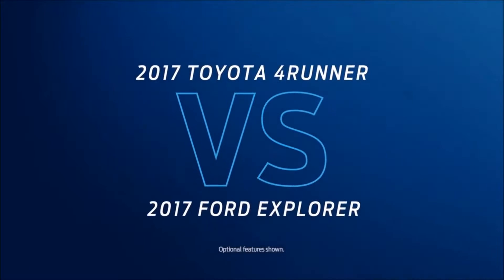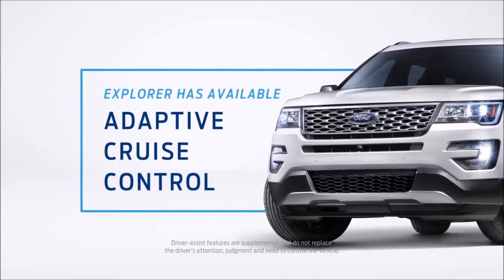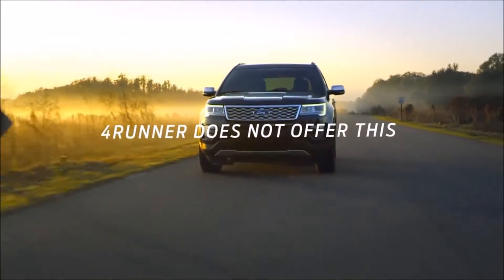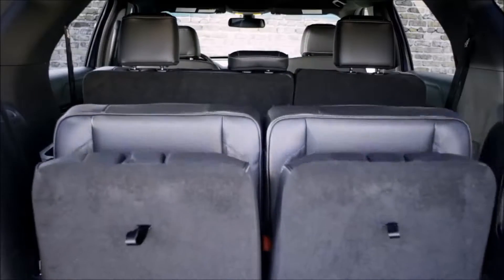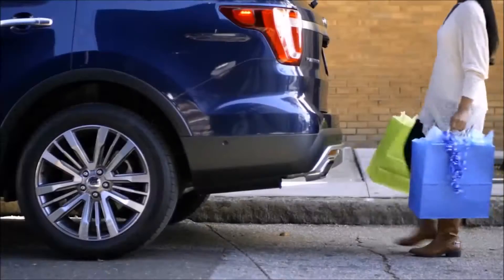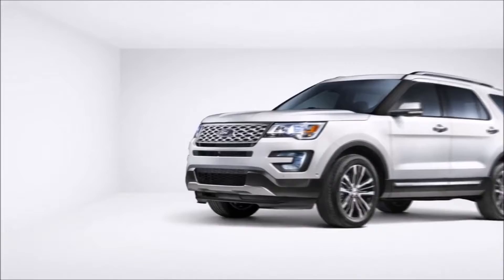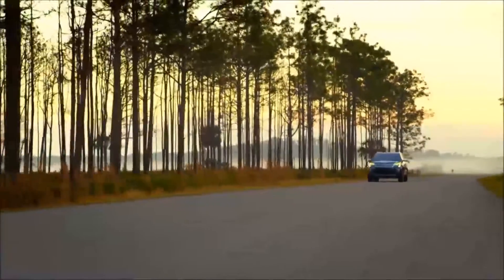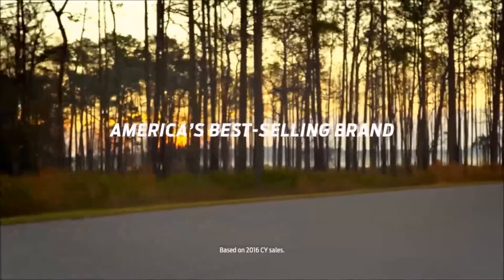2017 Ford Explorer Newberg, OR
Newberg Ford proudly extends all of their services to residents of Newberg, OR. If you are in or around Newberg, OR and you are looking for the premier service, selection, and prices on all new or pre-owned Ford vehicles then you need to look no further than Newberg Ford. The wonderful folks at Newberg Ford are experts in all things Ford related and are capable of doing whatever needs to be done to get you in a new vehicle today. There may be another Ford dealership in your area, but there is not a better Ford dealership than Newberg Ford. Do yourself a favor and make the trip over to Newberg Ford today to see why we are the premier Ford Dealer in the entire area.